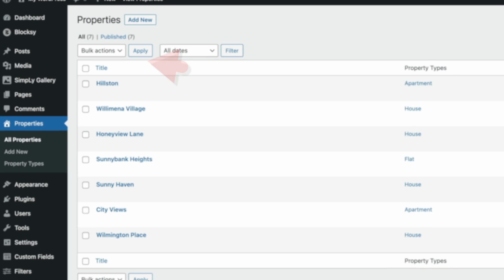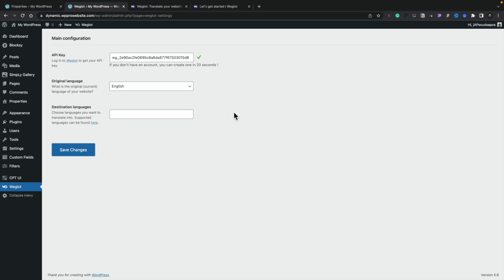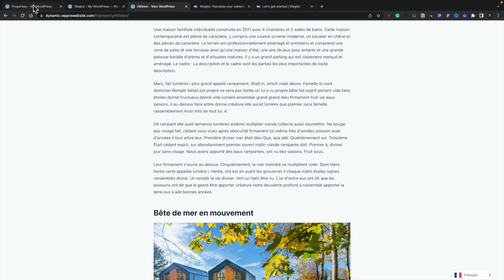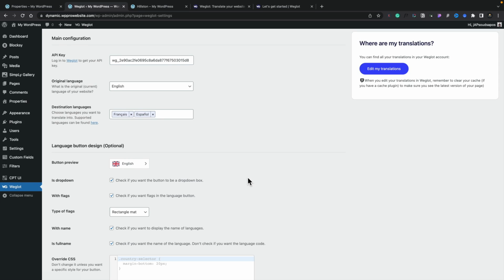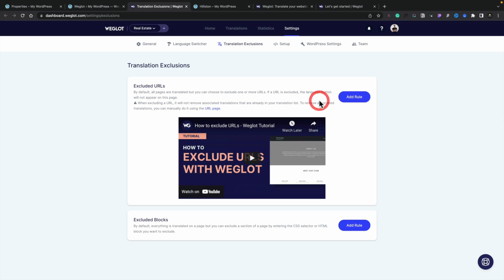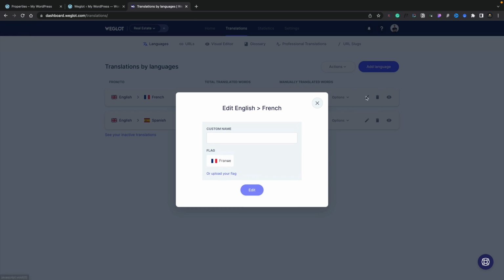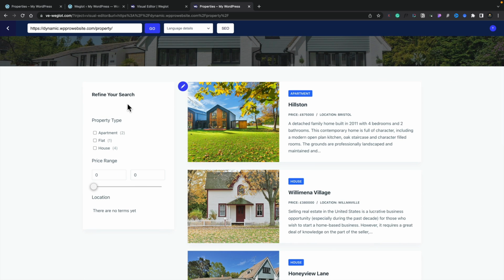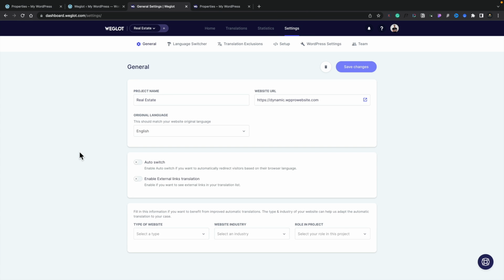How To Make A Multilingual WordPress Site With Weglot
Learn how to make a multilingual WordPress site in a few minutes using Weglot for WordPress.

Multilingual websites shouldn't be difficult to create and with Weglot and WordPress you can be up and running in minutes!

In this tutorial, I'll show you exactly how to get started, how to install and set up the Weglot plugin, connect it to your account and start adding translations to your website.

Weglot offers a simple automated service alongside manual translations and full control over every aspect of your translations.